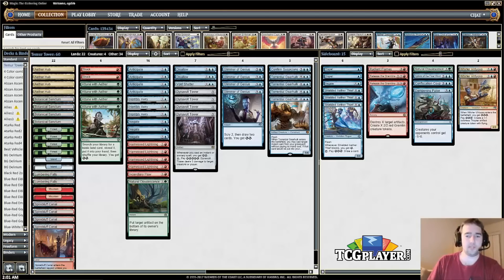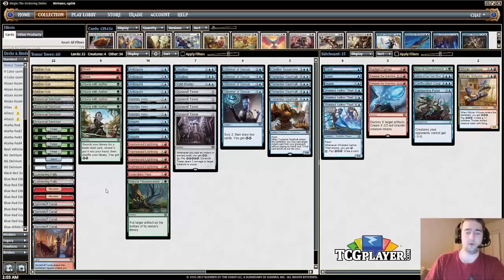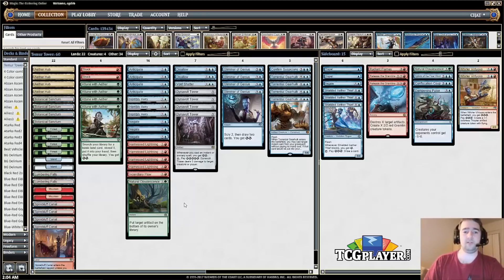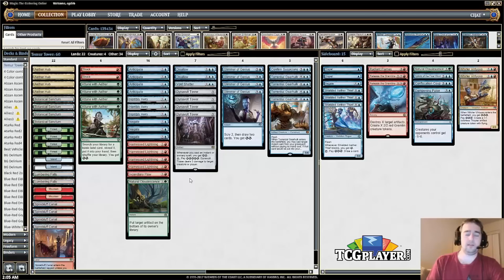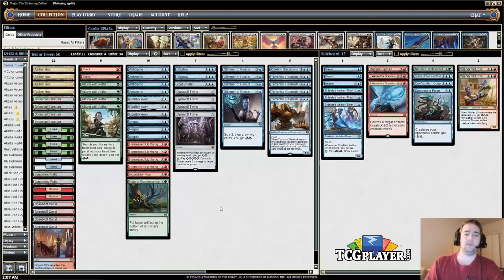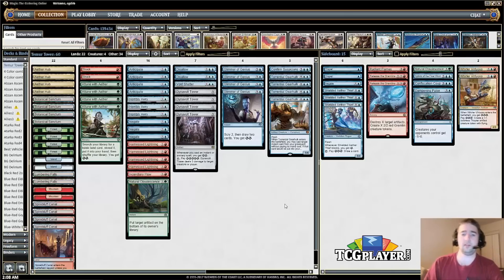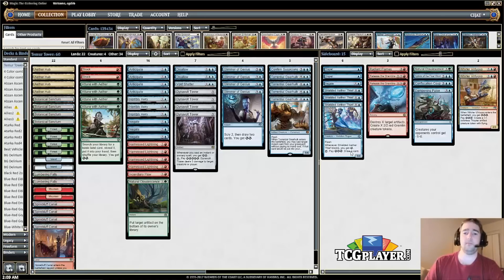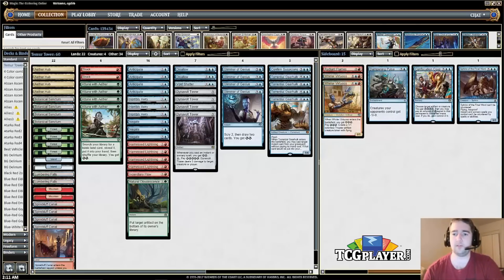[MTG] Standard Temur Tower | Deck Tech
No new Standard bans? No problem. World Champion Seth Manfield breaks out a top-tier deck that everyone is underrating.